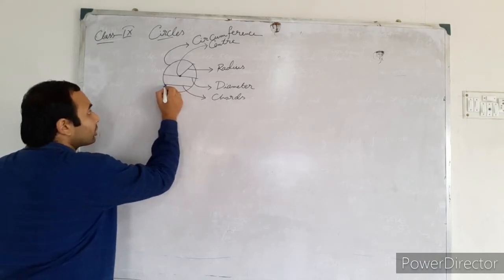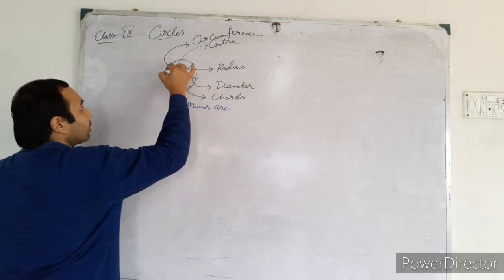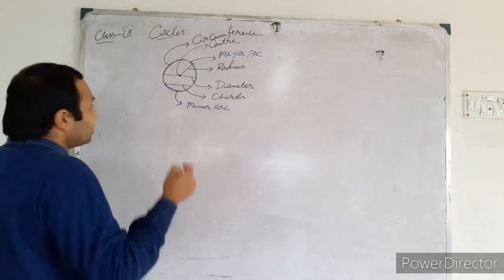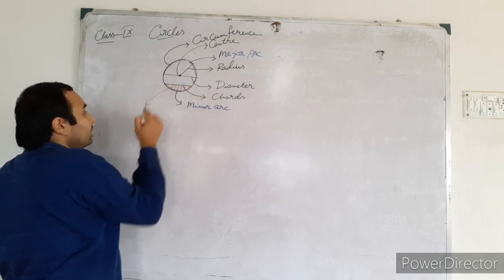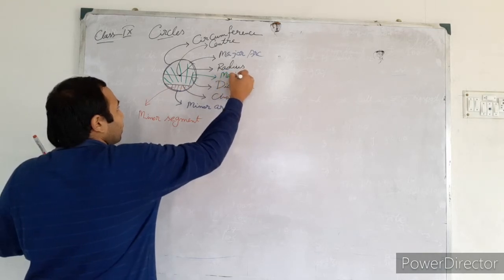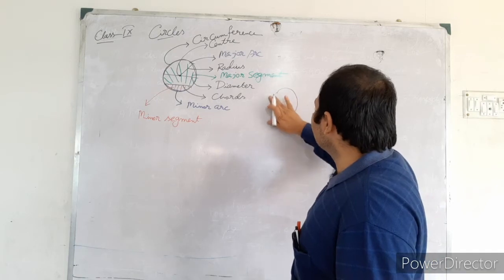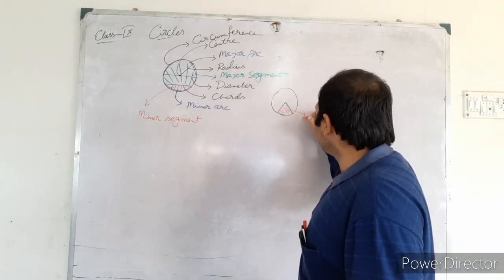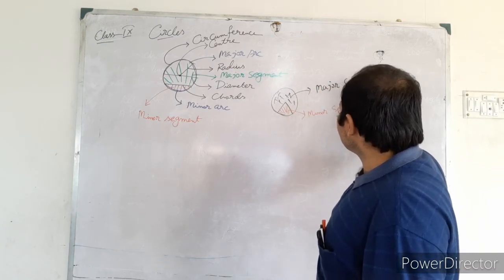CBSE Class 9. Circles part 1